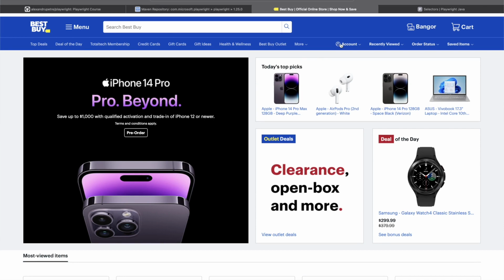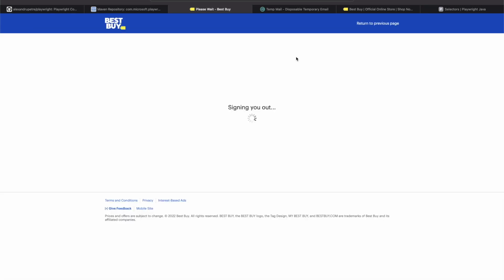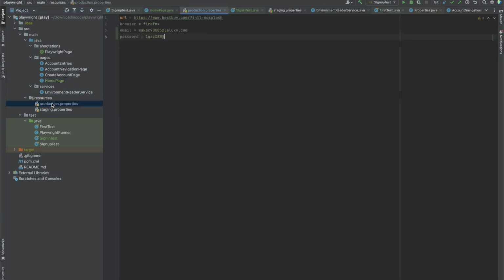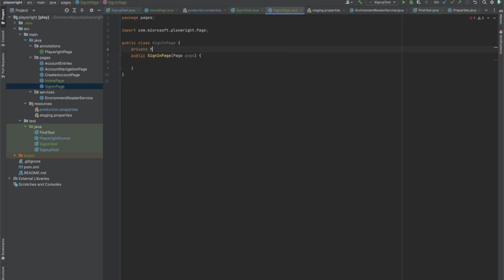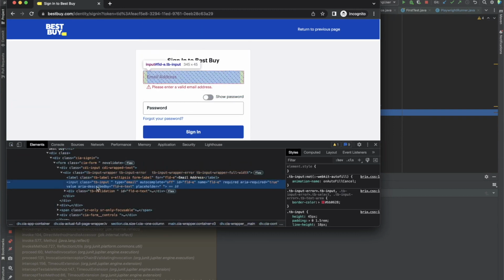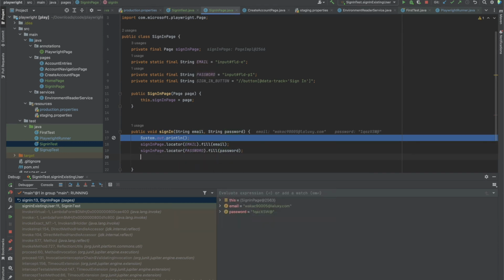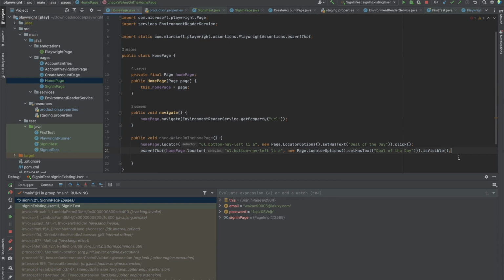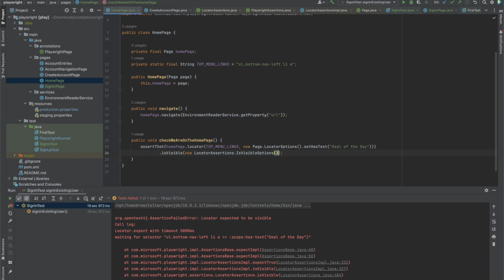Lesson 18: Sign in Test - Complete Course for Playwright with Java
Lesson Summary:
In this lesson we will use everything that we learned in our previous lessons and we will try to write a new test that will go through the sign in flow!